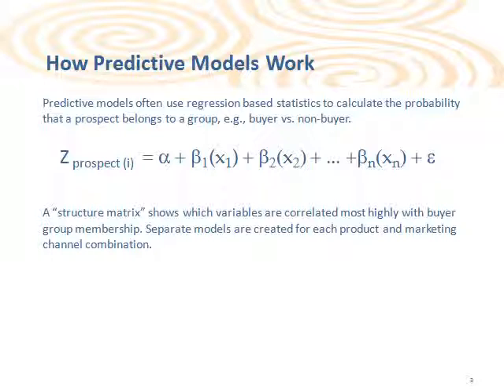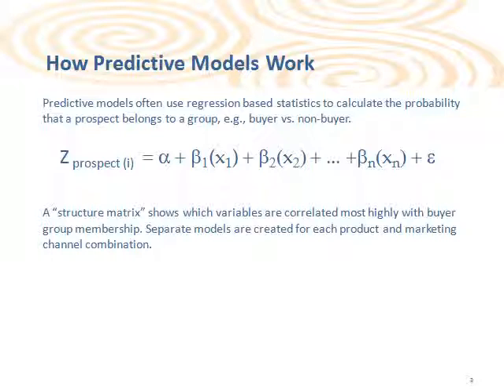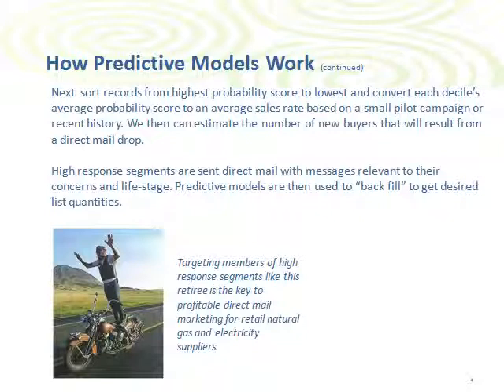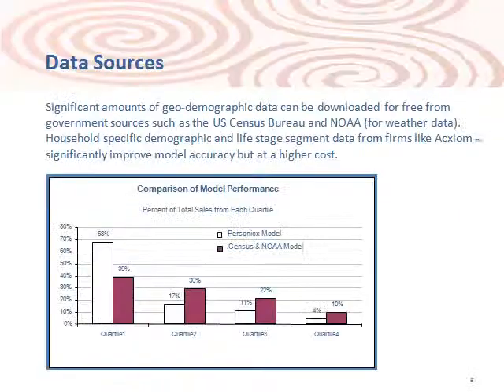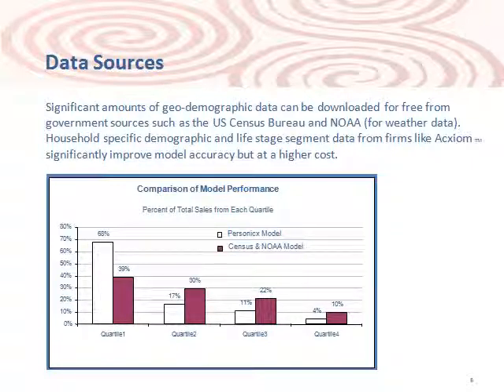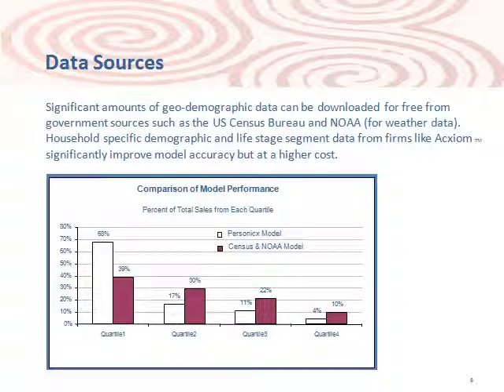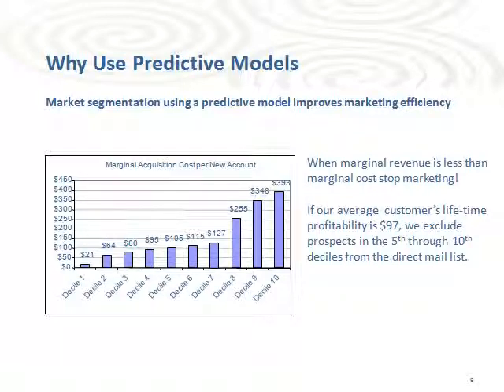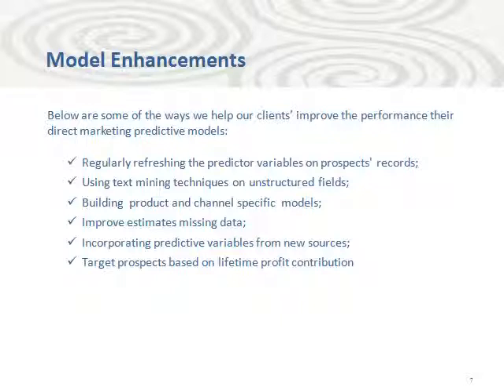EN&A Predictive Modeling for Direct Marketing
This video explains Eric Novak & Associates approach to building predictive models in support of direct mail and other direct marketing campaigns. Our predictive models typically save hundreds of thousands of dollars per direct mail campaign. (Even if you are not interested in predictive models you may want to save the link to this video as a sleep aid - the first few slides have some statistics.)